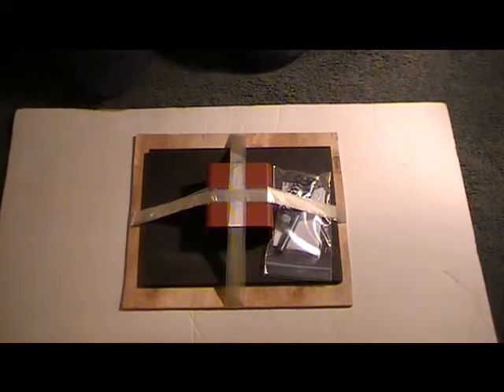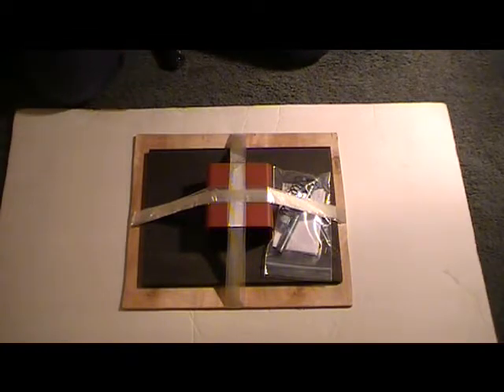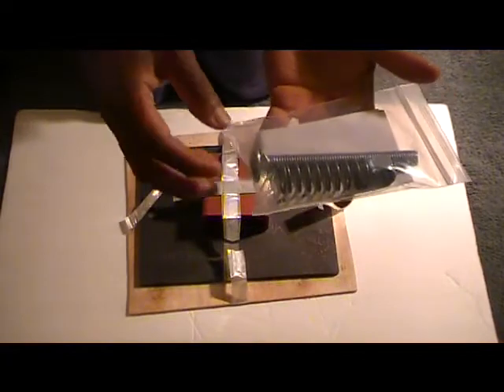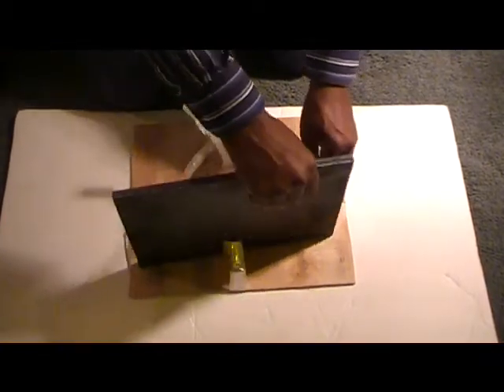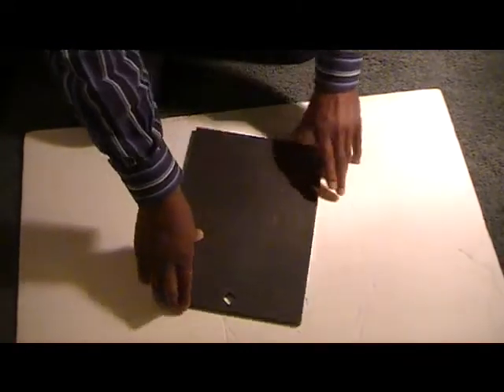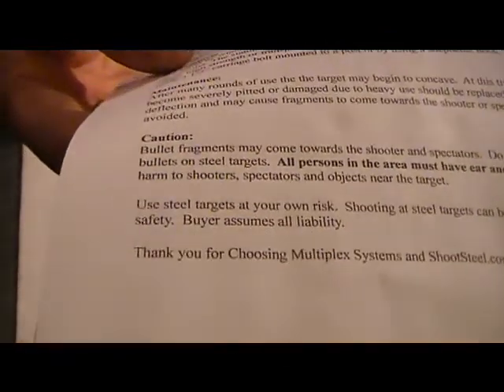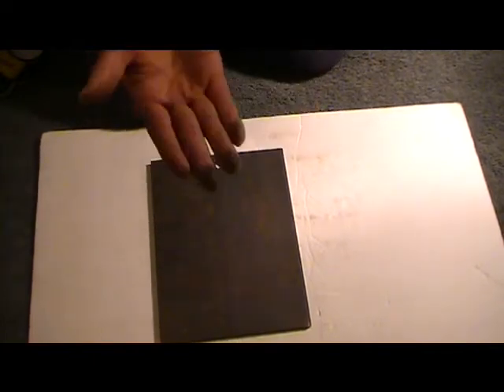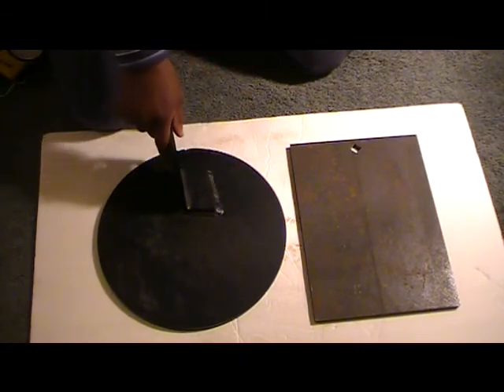Shoot Steel: 9 x 12 Inch Steel Target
This is an unpacking and close-up look at a steel target I purchased from ShootSteel. It is a rectangular 9" x 12" plate, 3/8" thick AR500 steel. It is not as refined in appearance as the Action Target steel, but the minor surface rust or oxidation doesn't compromise the strength or capability of the plate. In any case, this target will get painted in all likelihood, so minor imperfections do not matter.